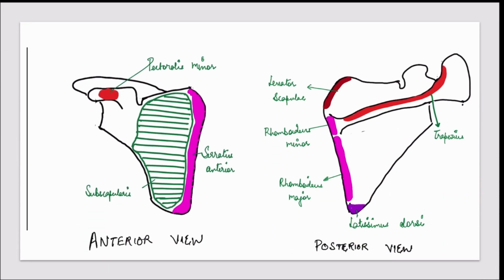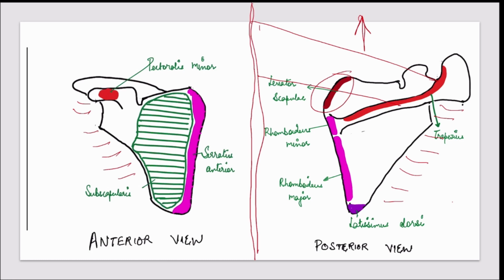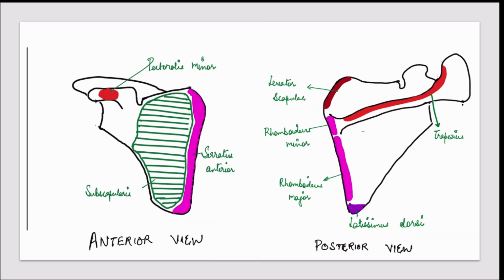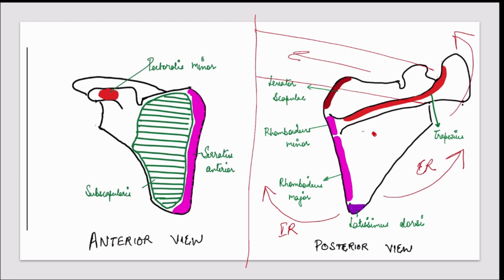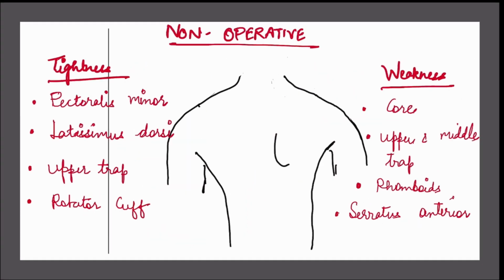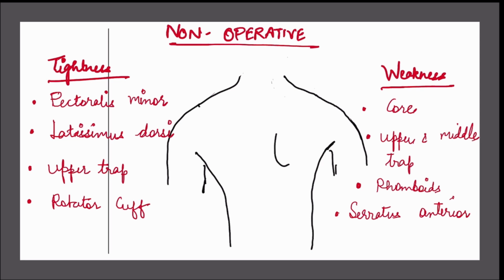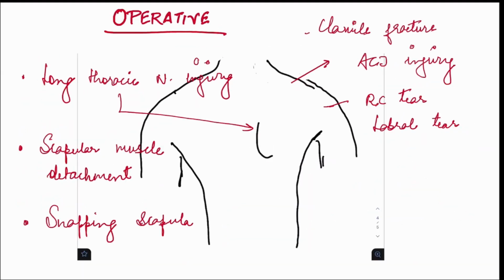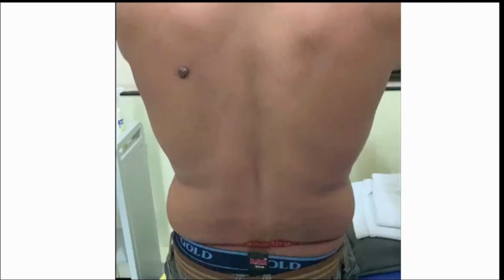Uncovering the "Mystery" of Scapular Dyskinesis - Secrets Revealed! DR HAKAM SINGH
In this video, we're going to explore the "mystery" of scapular dyskinesia and reveal the secrets to successful rehabilitation.

Scapular dyskinesia is a condition that affects the scapula, or shoulder blade. It's a common condition that can cause a range of issues, from difficulty with daily activities to difficulty with exercising. In this video, we'll discuss the causes of scapular dyskinesia and explore the treatments available. We'll also discuss the importance of rehabilitation and how it can help improve the quality of life for patients suffering from this condition.